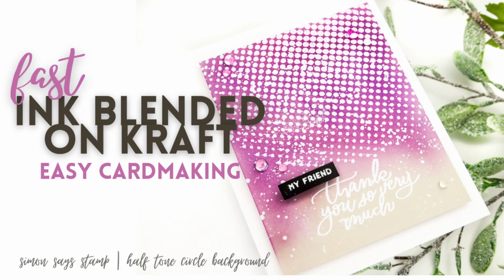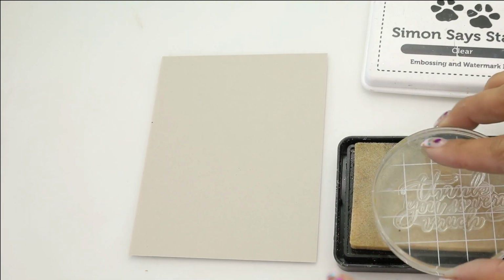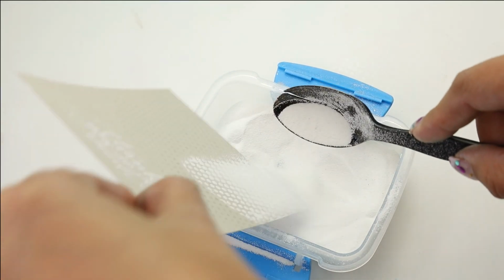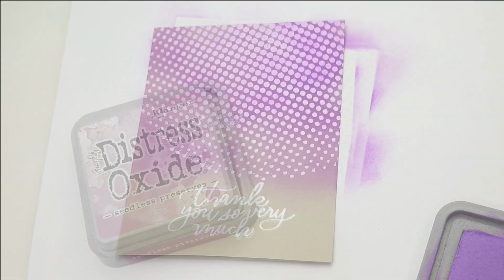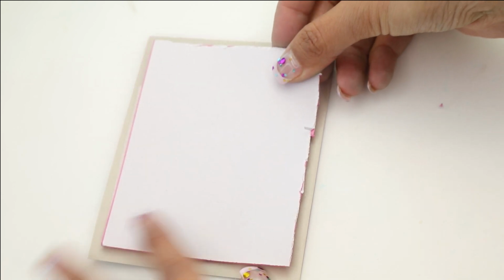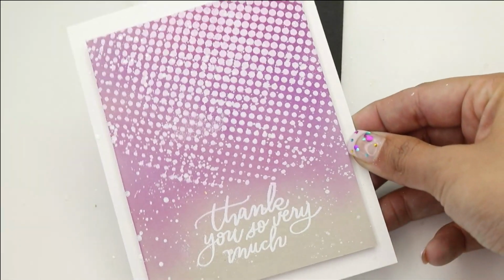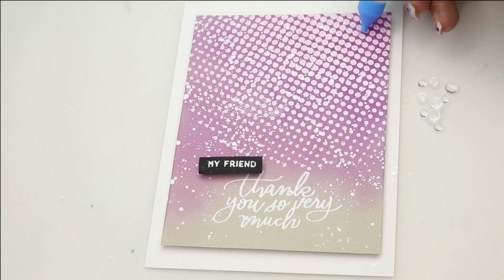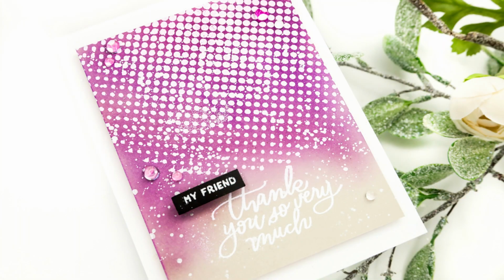Fast Ink Blended on Kraft | Easy Card making | Half Tone Circle Background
Hey! I am here today with a Fast Ink Blended Card using a partial stamp of the Half Tone Circle background stamp. The kraft card stock give it a bit of a different look.

• Simon Says Clear Stamps SLIMLINE FLORALS sss202299c All The Feels

• Simon Says Cling Stamp HALFTONE CIRCLE BACKGROUND sss102272 All The Feels

• Tombow Mono AQUA LIQUID GLUE Dual Tip 62181 Blue

• Zig Kuretake Gansai Tambi STARRY COLORS Set of 6 MC20SC

• Tim Holtz Distress OXIDE INK PAD SET OF 12 Ranger ranger118

• Simon Says Stamp EMBOSSING POWDER WHITE Fine Detail WhiteEP2 at Simon Says...

• Simon Says Stamp Embossing Ink Pad CLEAR INK066 at Simon Says STAMP!

• Precision Heat Embossing Tool Gun Hero Arts Wagner at Simon Says STAMP!